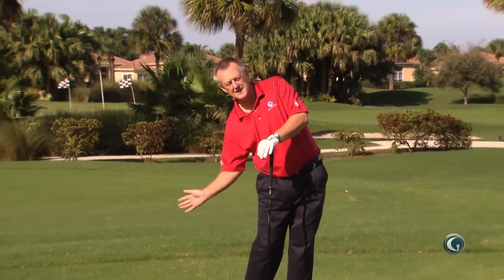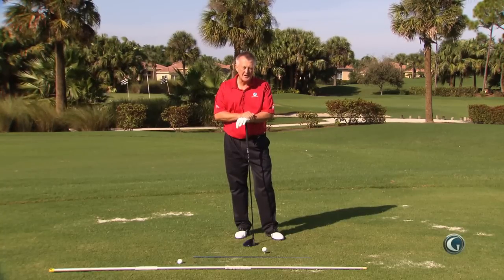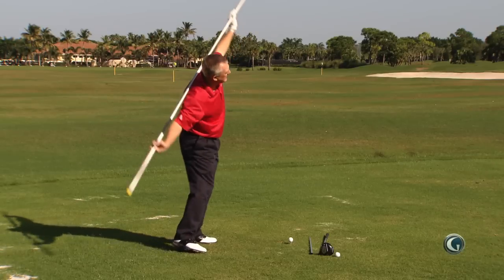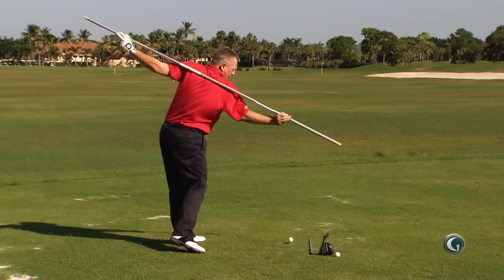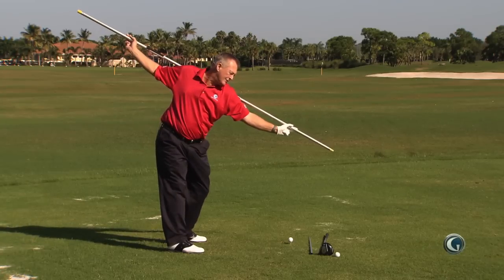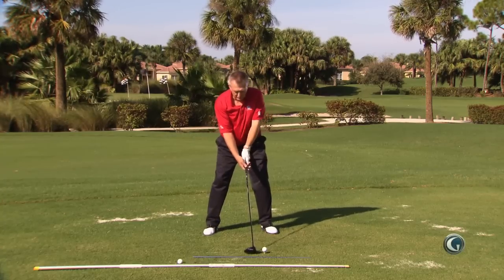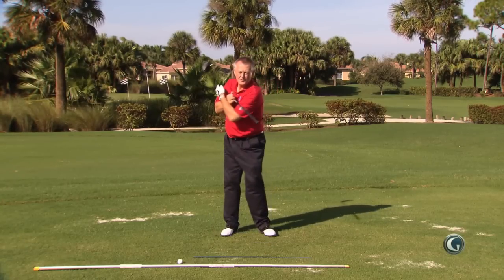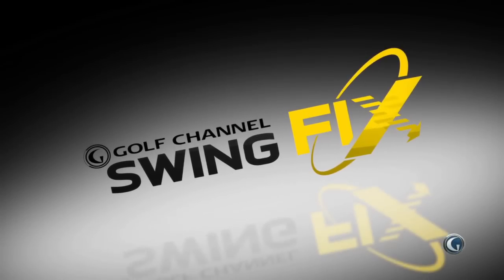Tom Watson Driver Improvement Drill - SwingFix | Golf Channel